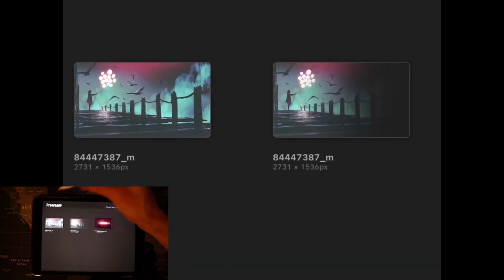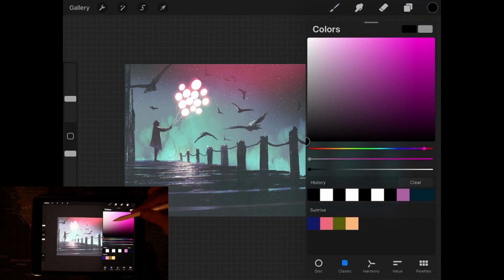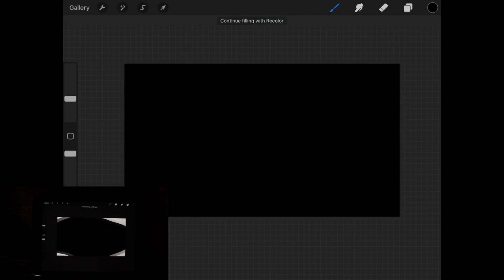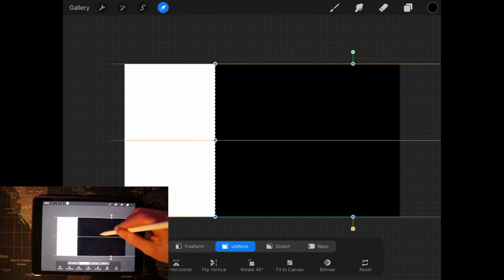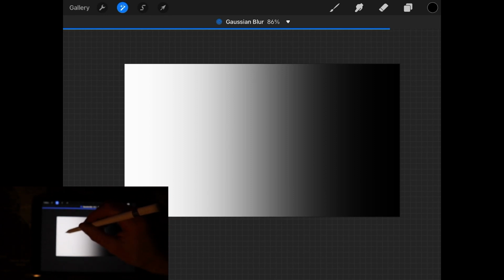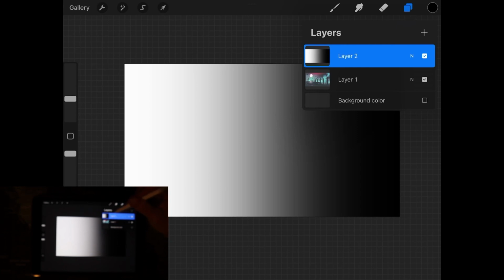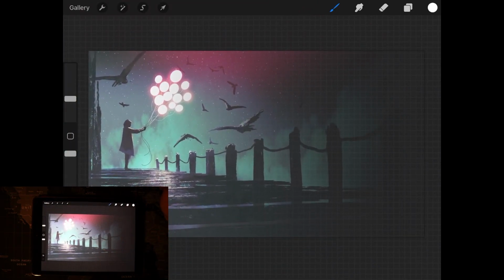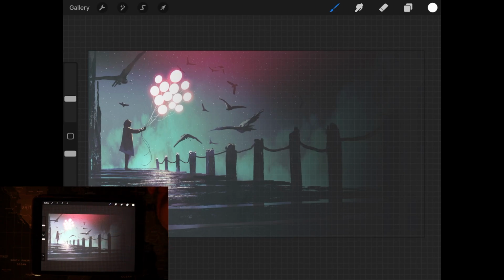Make A Transparent Gradient In Procreate for iPad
In this tutorial we'll be going over how to make a transparent gradient in Procreate. This is otherwise known as an opacity mask, and it ties together two lessons we've already gone over in the past. First we'll be creating a black and white gradient, then we'll be applying that gradient to the subject as a layer mask.